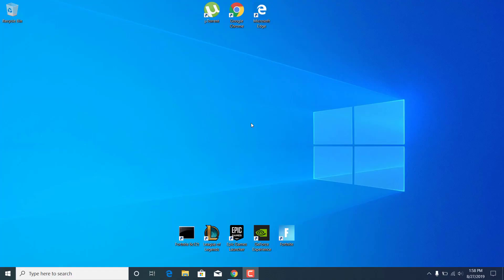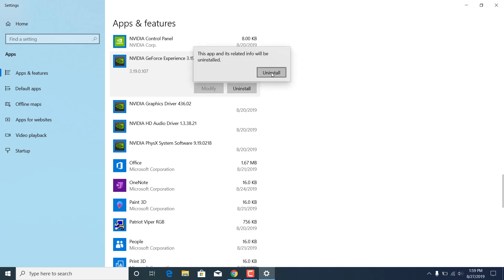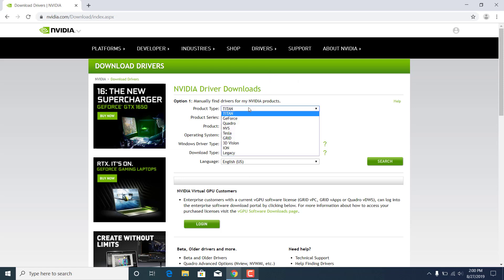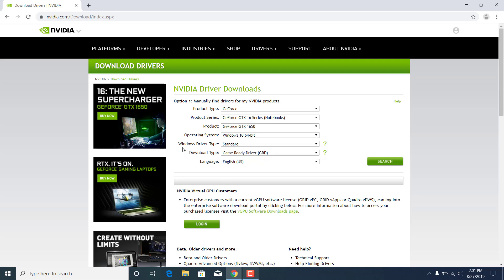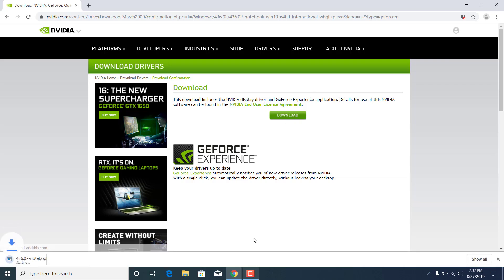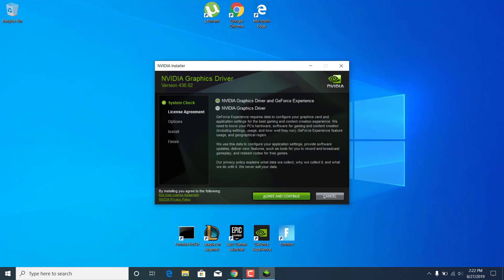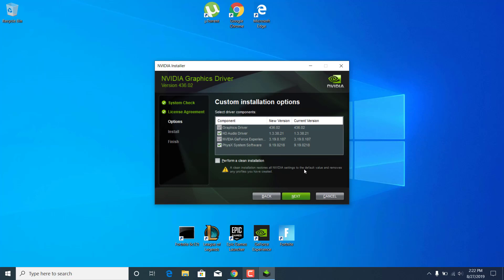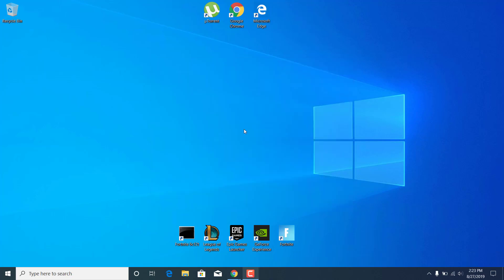FIX Nvidia GeForce Experience ERROR CODE 0x0003 !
In this video, I show you how to FIX Nvidia GeForce Experience ERROR CODE 0x0003 !
Lower your ping with NoPing.